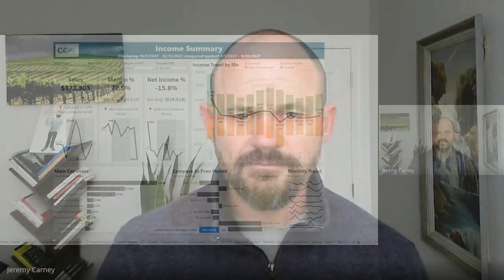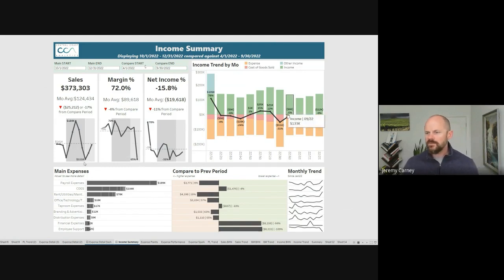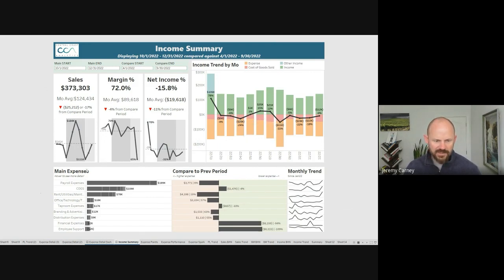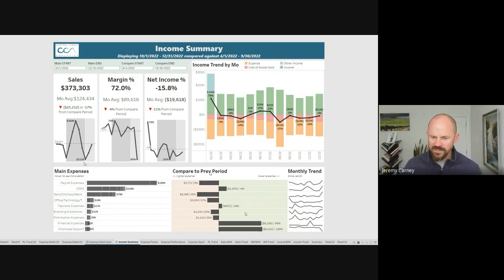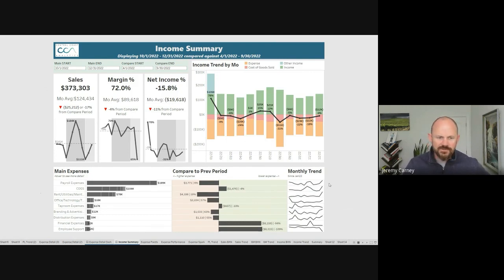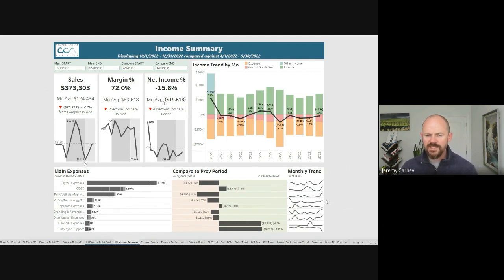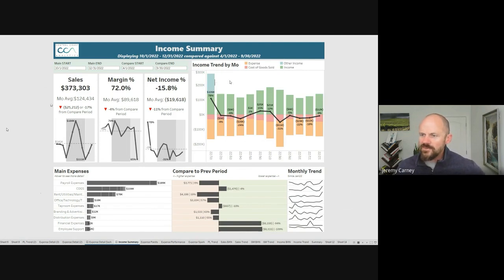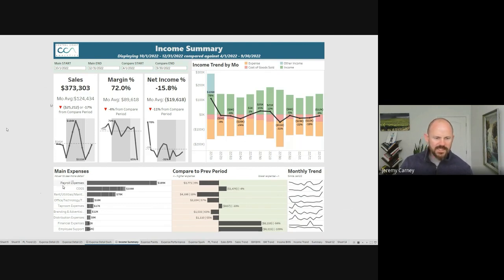Income Summary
Dashboard that shows revenue, expense and profit compared to previous periods; highlights main expense categories.